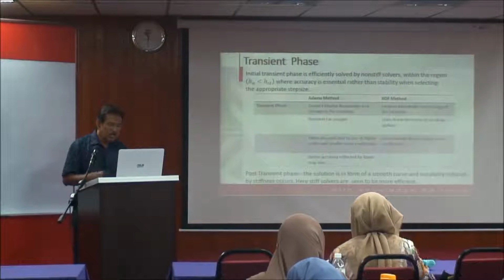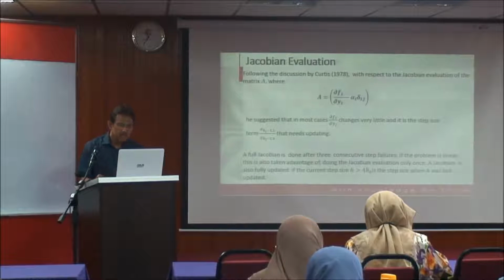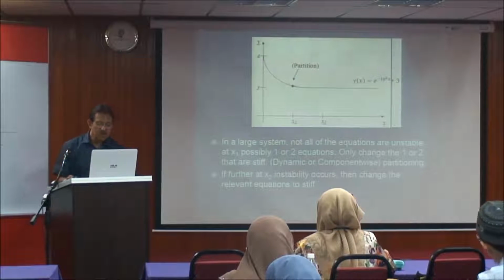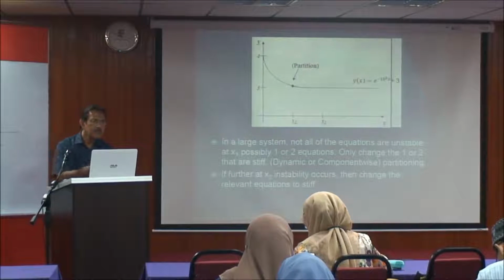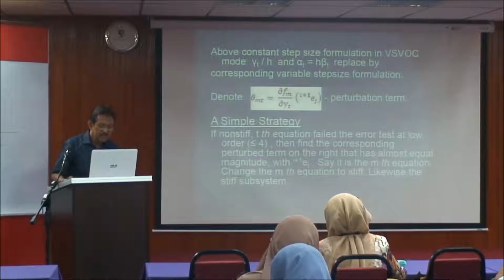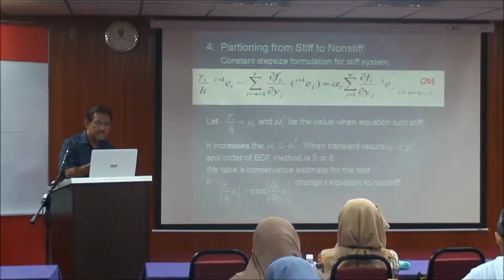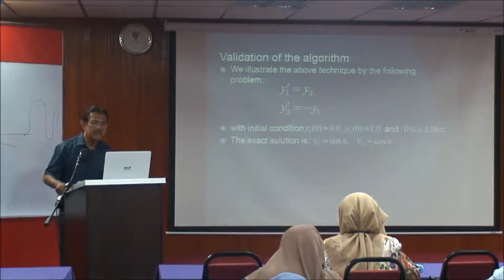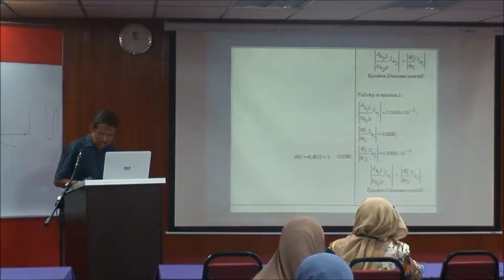Workshop 2 Part 2 Dato’ Dr Mohamed Suleiman Partitioning ODEs from Nonstiff to Stiff and Vice